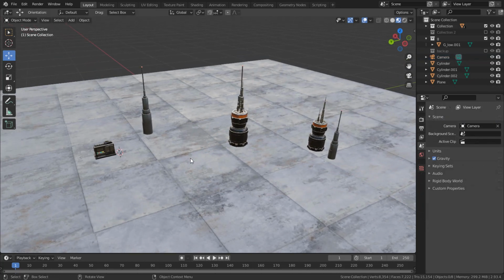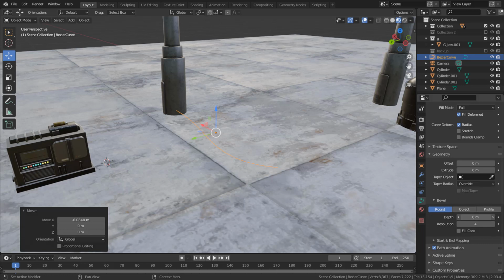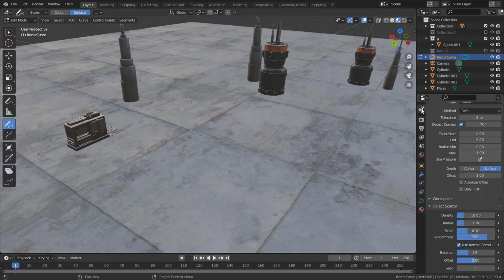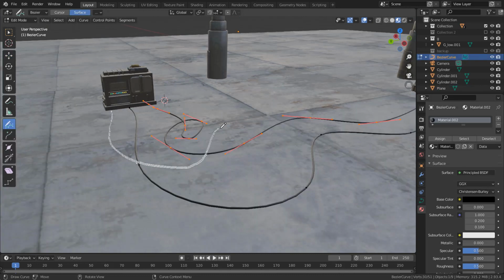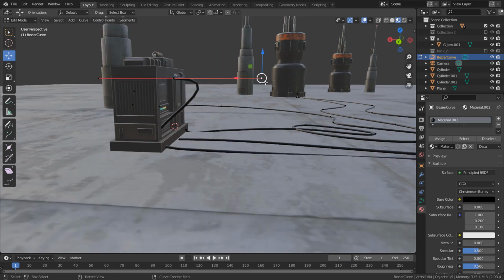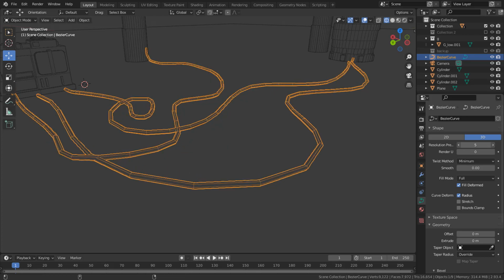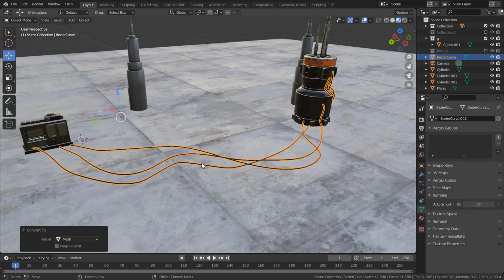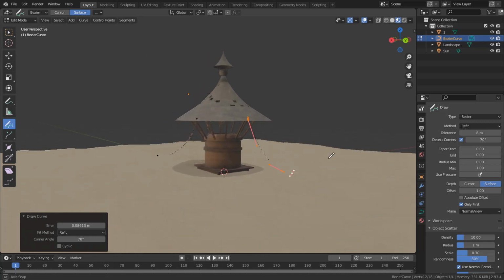How to DRAW 3d cables in BLENDER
Learn how to create cables in blender by drawing curves

TUTORIALS